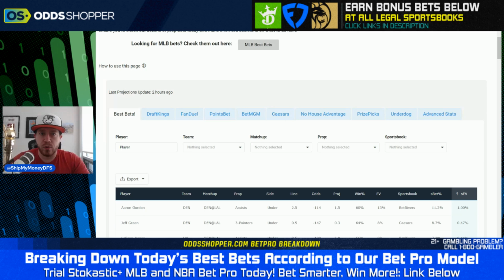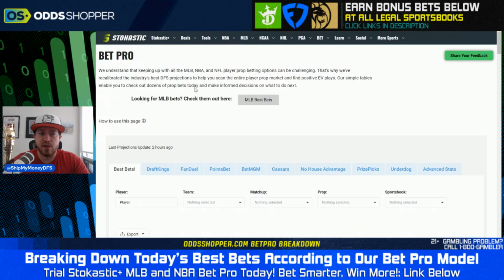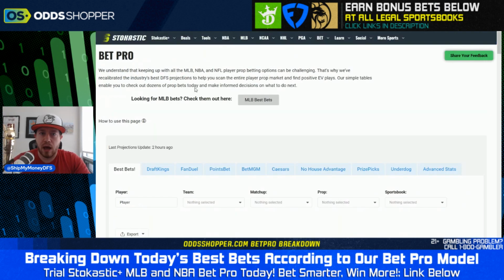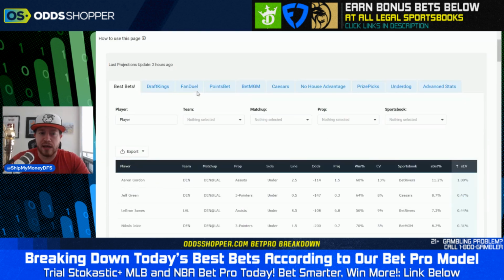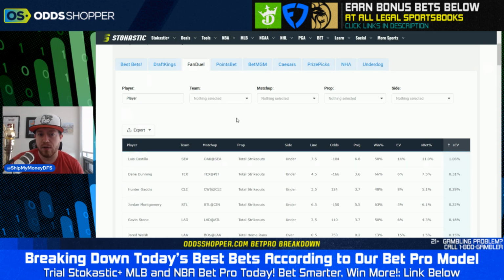Best NBA & MLB Bets Today (5/22/23) | Expert Sports Betting Model Picks & Predictions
Best bets today include NBA picks and MLB predictions for 5/22.